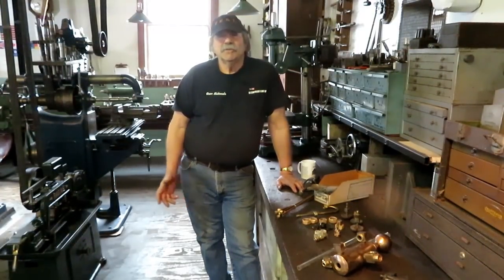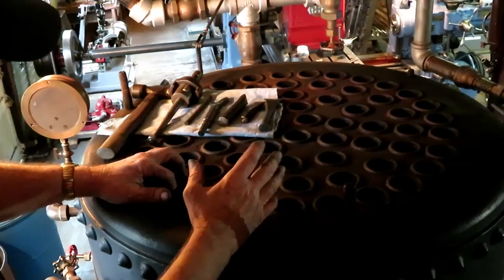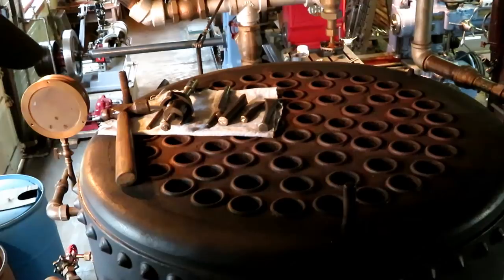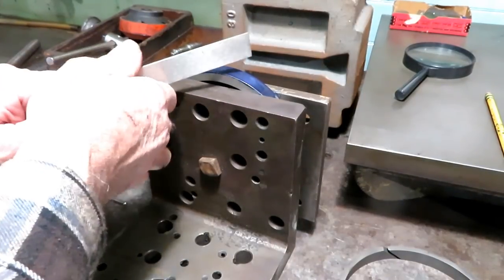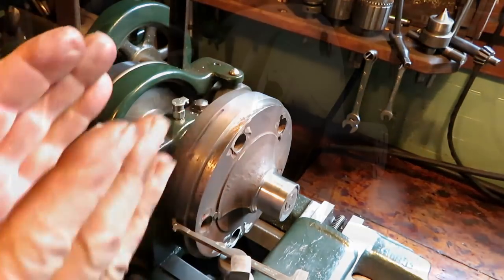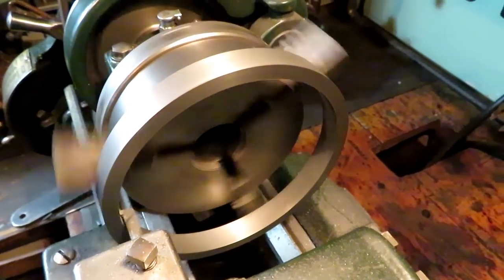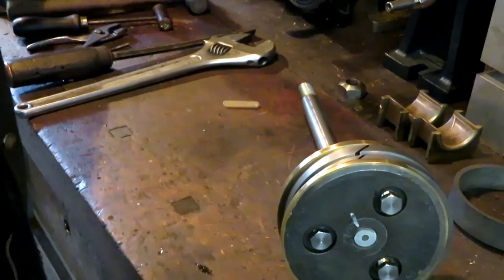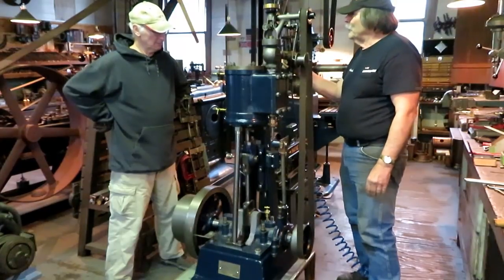OLD STEAM POWERED MACHINE SHOP 48 Will the Morris engine ever run?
This is number 48 in the series depicting how a small job machine shop might have been run in 1925 with leather line shaft belting, under steam power. Power is a Wisconsin built 1902 mill engine, boiler is from a 1924 Mundy steal hoist. I try to manage the steam power on a daily basis, do the work (some for hire) as it would have been done in a time when machinists ground their own tool bits for the job at hand, measured with calipers, rules and micrometers 100 years before digital readouts. As always, comments, questions, stories and discussion are always welcome here.